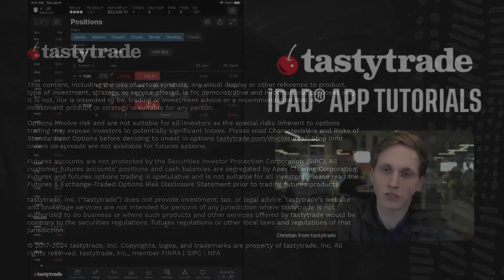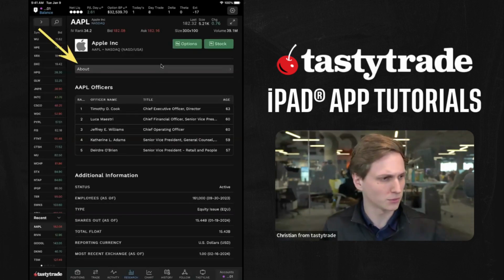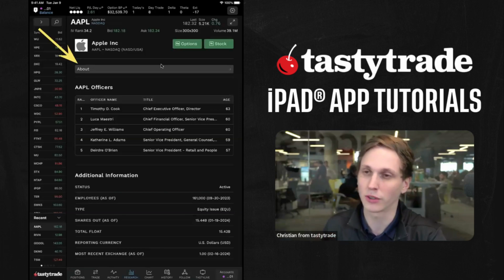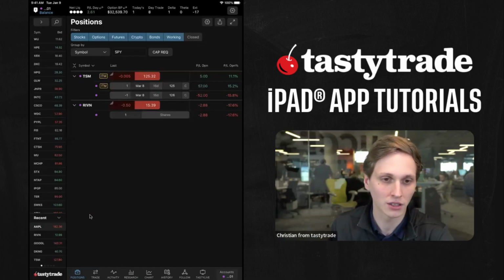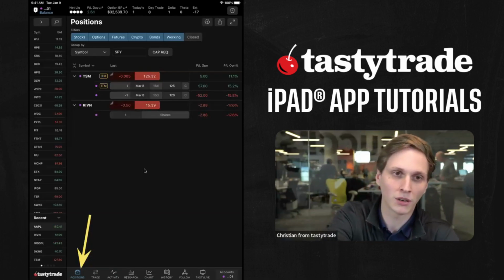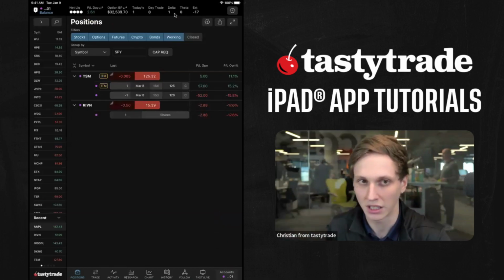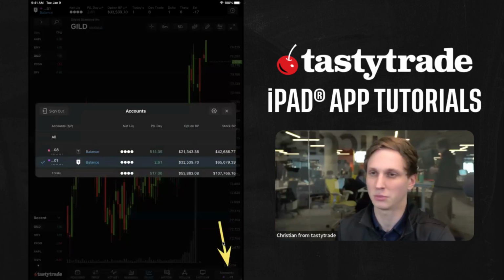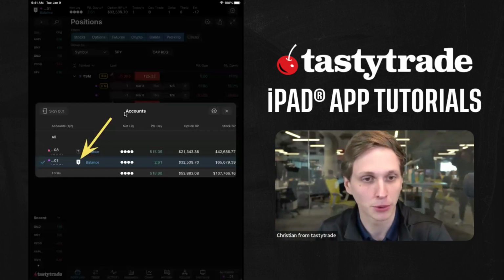How to Navigate the tastytrade iPad® App: Platform Quick Guide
This tutorial explains how you can navigate the different tools and features on the tastytrade iPad® App. It explains various features and tabs, such as the trade, activity, and research tabs.

00:00 Introduction to the Platform Navigation
00:18 Exploring the Trading Mode and Activity Tab
00:59 Diving into the Research Tab
01:56 Troubleshooting: Missing Research Tab
02:54 Discovering the Chart and History Tabs
03:35 Following Feed and Live Streaming on tastyLive
05:27 Watchlist Panel Viewing
07:42 Managing Multiple Accounts
09:19 Account Metrics Overview